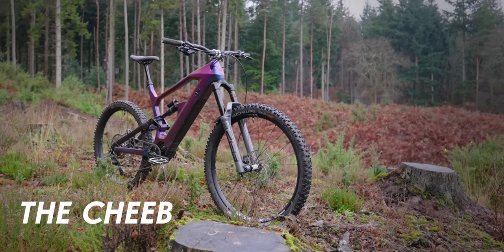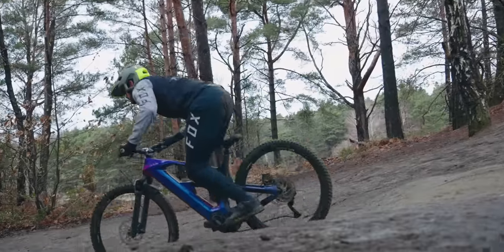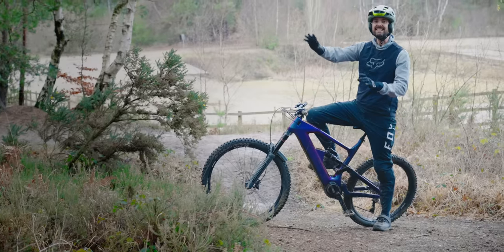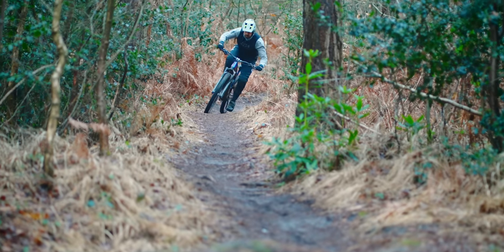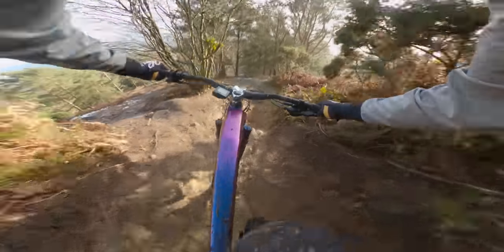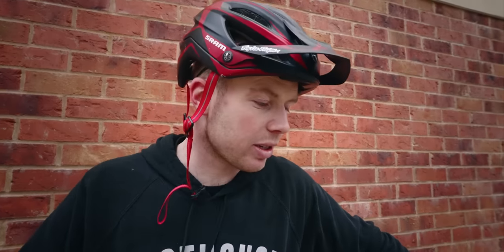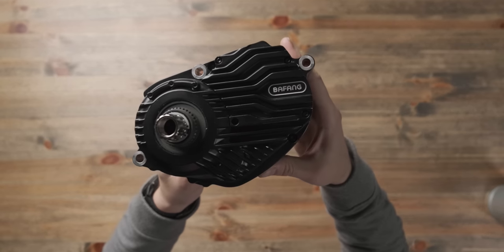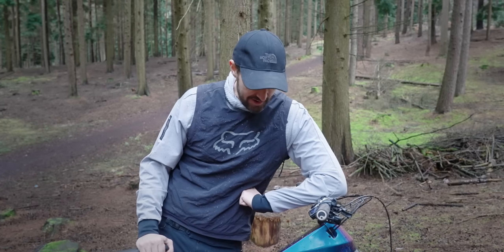I TEST a Chinese EBIKE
This cheap chinese carbon ebike gets a megatest! The carbon frame, Bafang 95Nm motor and huge 840Wh battery get ridden hundreds of kilometers in the UK winter and tested to the max. Will it crack? Will it survive the UK winter trails?!

Check out the first build video where i detail the entire process including painting the frame

Bike Stats:

- Total build cost inc. paint: £4050
- 24.5KG Weight
- Mixed wheel size 29er front 27.5 rear
- 840Wh battery, 95Nm Motor
- 63.8 degree head angle
- 505mm reach (Frame Size XL)
- 455m Chain Stay
- 170mm Rockshox ZEB
- 155mm rear travel, Rockshox Super Deluxe
- DT Swiss H1700 Wheelset
- Deore 4 pot brakes
- Deore 10 speed drive train
- Big Betty Rear / Magic Mary Front

Go check out the total build thread over at EMTB forums to see everything in more detail

Here is the exact frame I purchased called the Dengfu E10. You have to email them to actually make a transaction

With thanks to:

Thanks to Matt Bayliss for helping in the test. Matt came first place in almost all of his UK Senior UK downhill races in the last season and will be competing at the highest level in 2021, the Elite class, with some of the world's top talent.

Thanks to THE BIKE PILOT for capturing some awesome video content.  Always getting the bangers!

Thanks to MOSHON-E who supported with build advice. They actually now can get this exact KIT frame to support you.

Thanks to Rockshox, DT Swiss and Shimano for supporting the build with parts!

Doing a DIY build like this also has negatives. It takes a fairly long time to build, shop for parts etc, especially in the current situation with delayed / restricted stock! You need tools etc, time to build. And not the best support when you need help. Warranty etc will also take time if I need it. BUT its very rewarding building your own! And you can choose the parts that you really like.

For many folks, a direct / shop bought bike is by far the best option, all things considered. Yes, you spend more, but the support is (usually) much better. But great to see this DIY build as a feasible option for those who would like to give it a go.